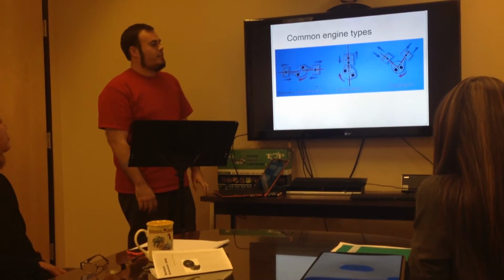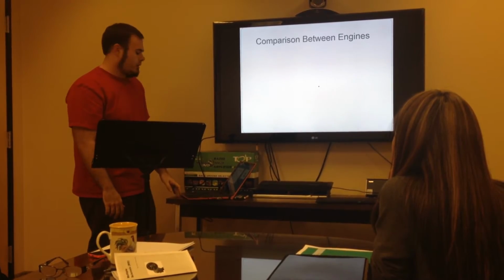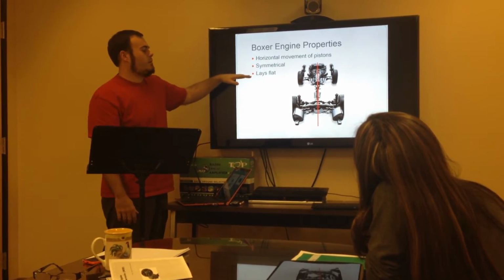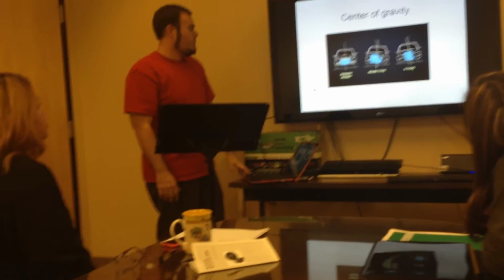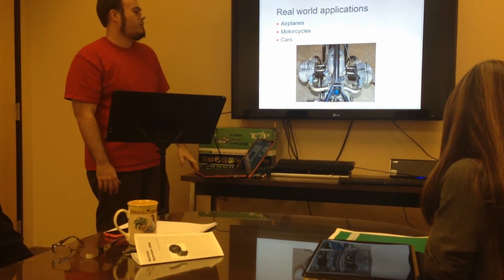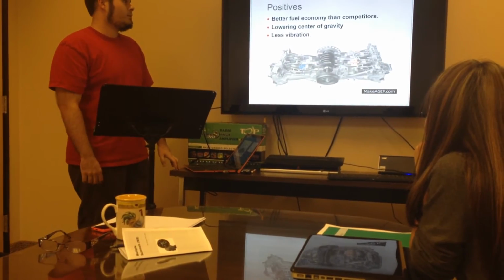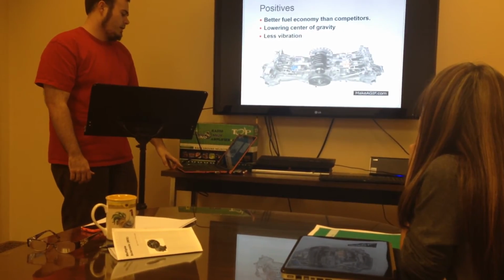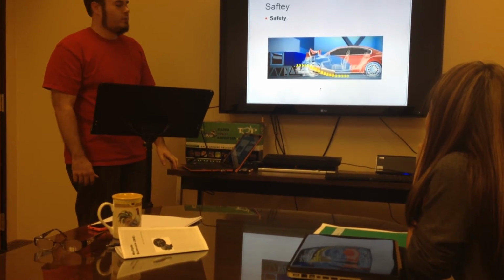Informative Speech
Informative Speech on what a Boxer engine is.